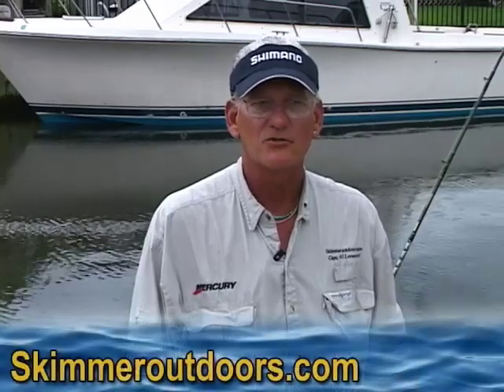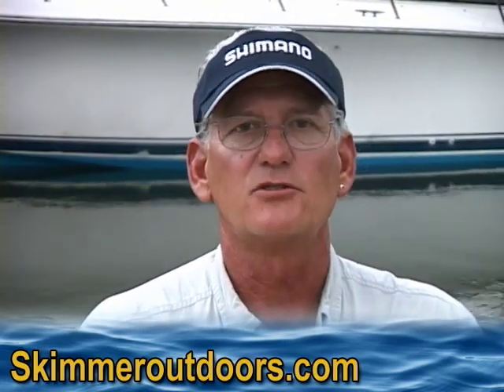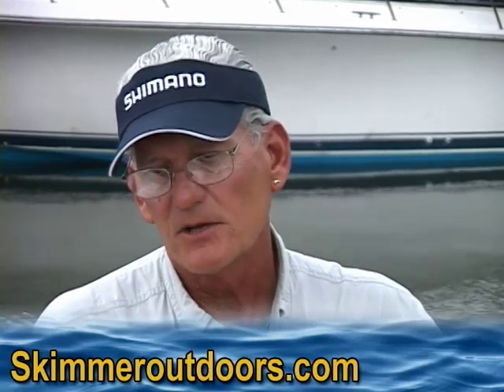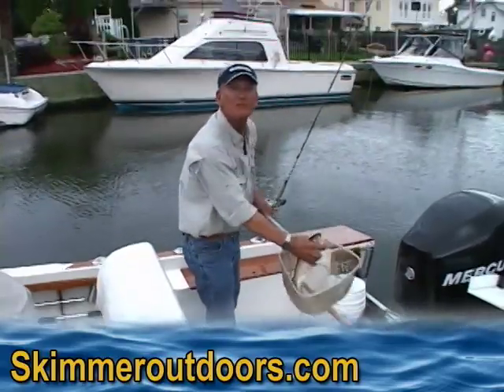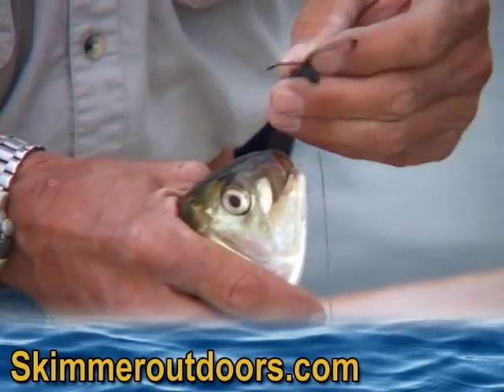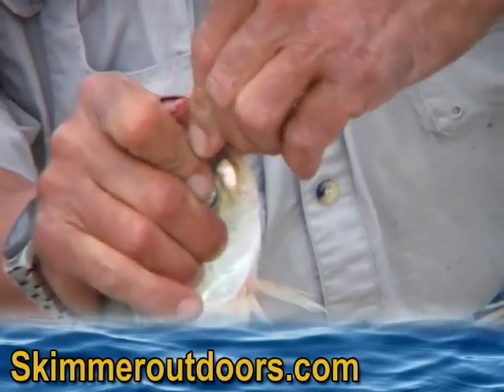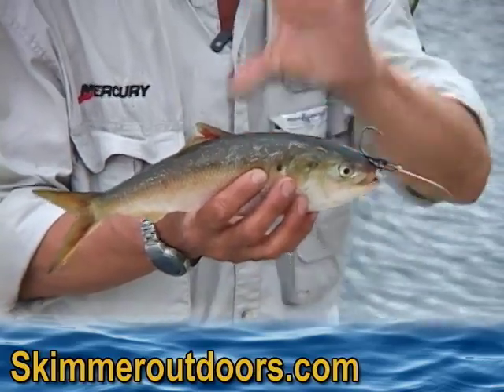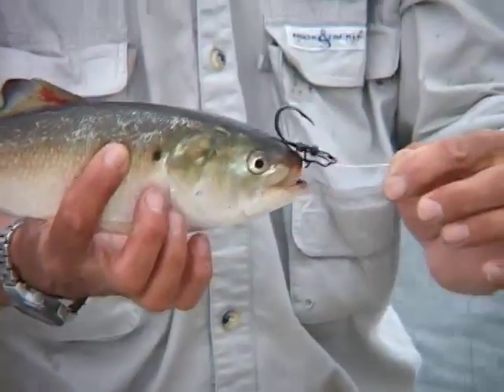Striped Bass Clip Rig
Captain Al Lorenzetti shows how to use his clip rig that has been proven deadly on Striped Bass